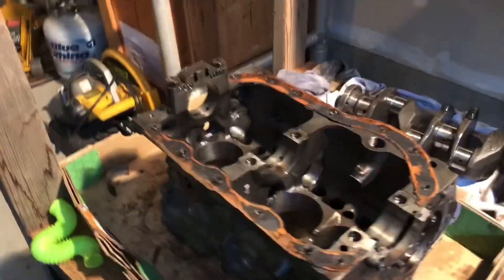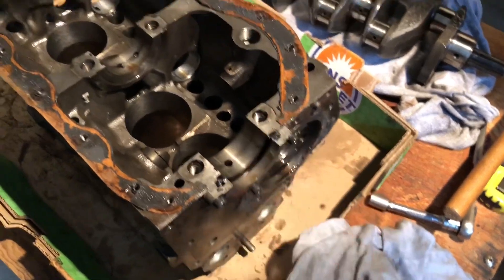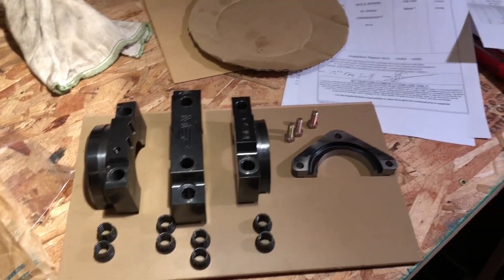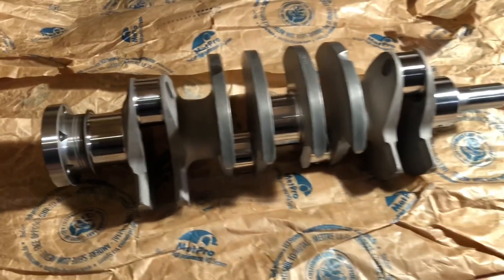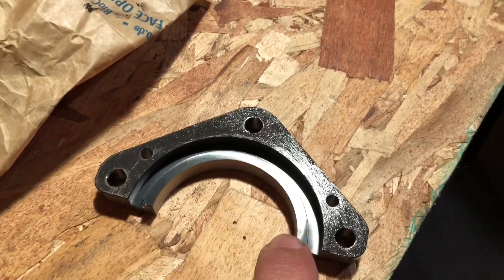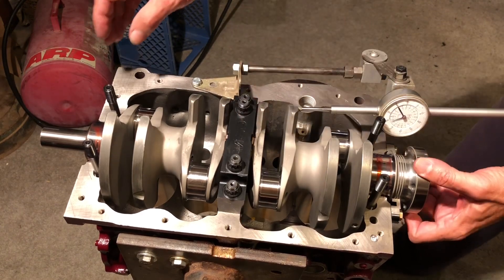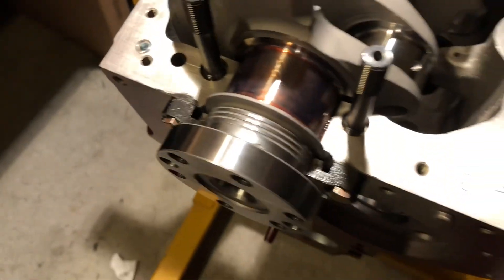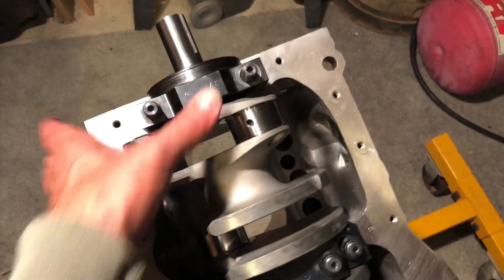Jemal shares race engine details that work on the street too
I finally put together these clips from a couple years ago... This was the start of my championship Vintage Racing 1380cc engine that dyno'd at 137.5 HP AT THE WHEELS - and lasted all season. That's just about 100 HP per liter for you mathematicians... not bad for even a modern engine, let alone for what was originally a 1950s tractor engine!
And oh yes, this is exactly how I get my street engines to "seal" the rear main, without any clumsy aftermarket oversize rubber seal kit! If it's good enough for Formula 1 (what rubber seal can take 20,000 RPM??), then I think it's probably ok for my 50 or 60 year old MG Midget!
Any questions?